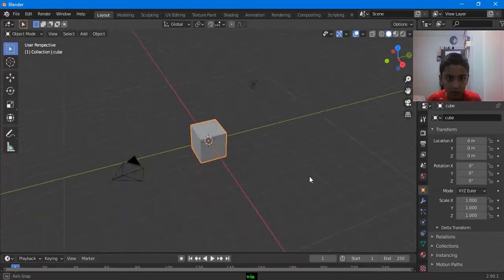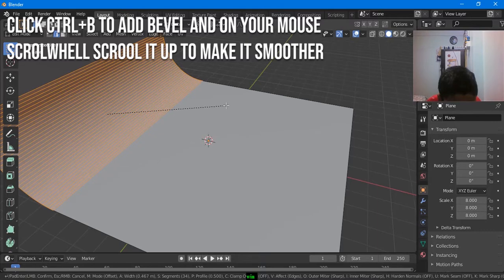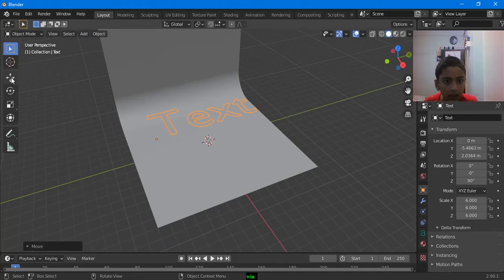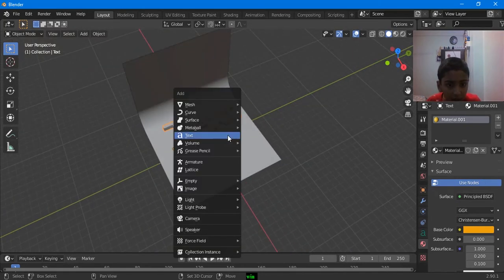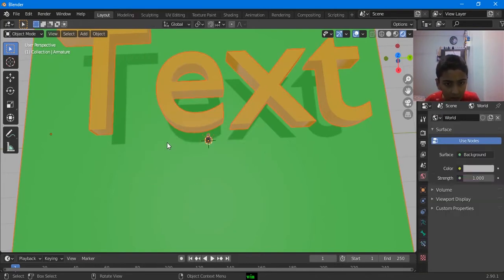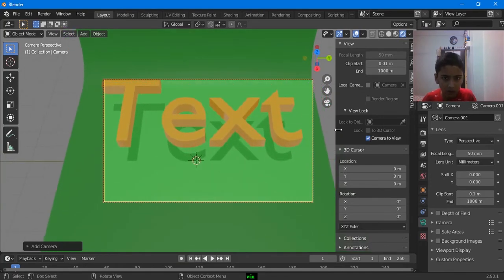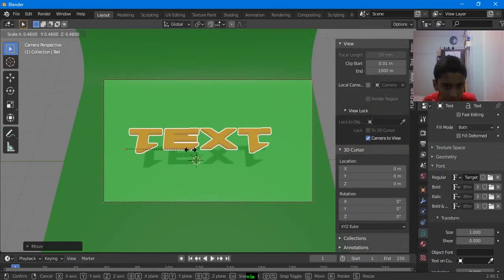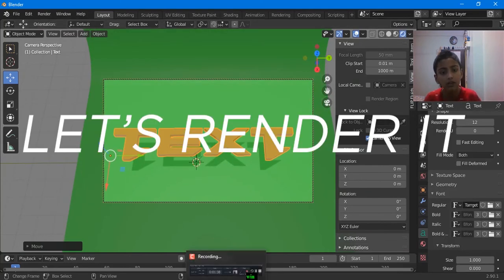Blender master class 3 (adding text)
ryzen7 3700x
rtx2070 ti
16 GB ram